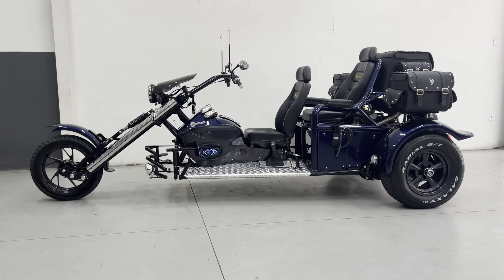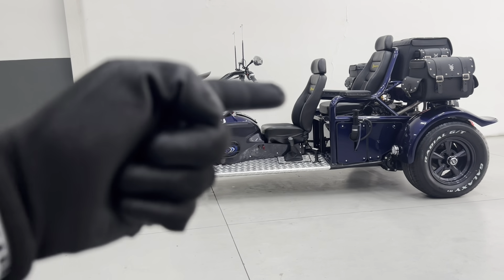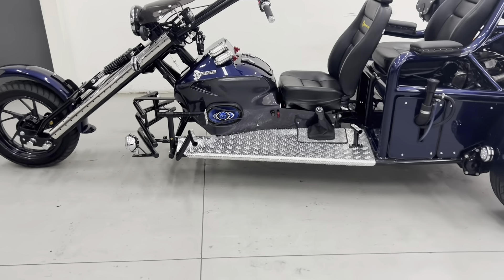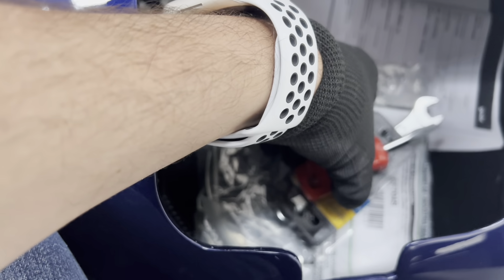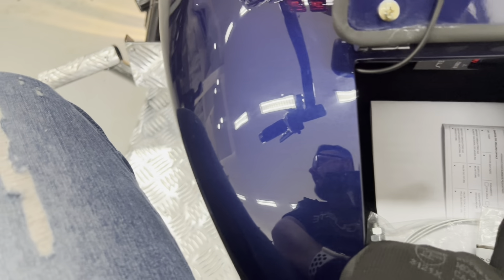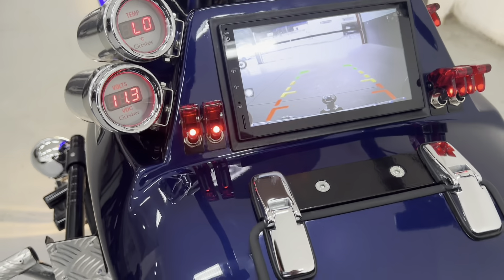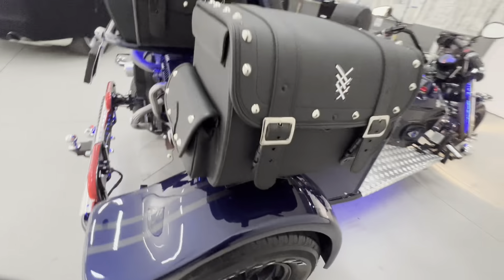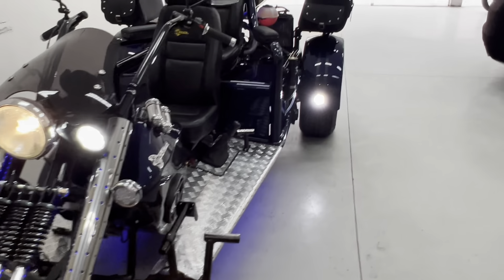RIGUETE RGT-5 N° 875 – SANTA MARIA R.S.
PARA MAIS INFORMAÇÕES:
Júnior Riguete
Fábrica de Triciclos Riguete LTDA